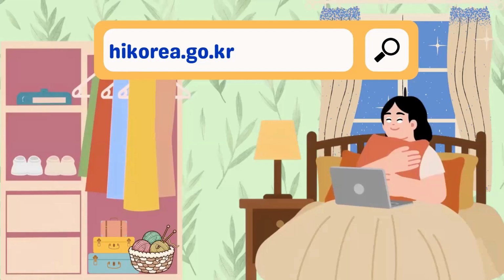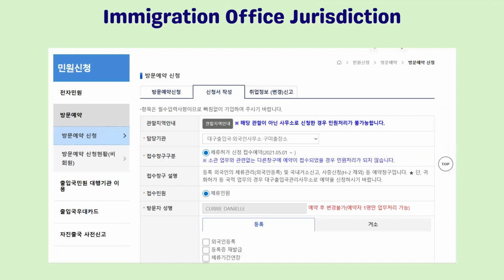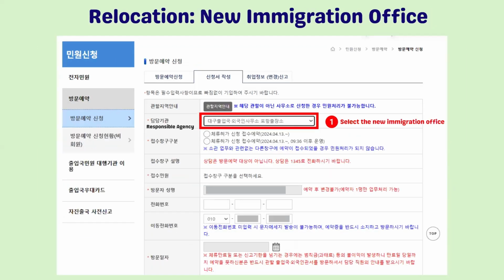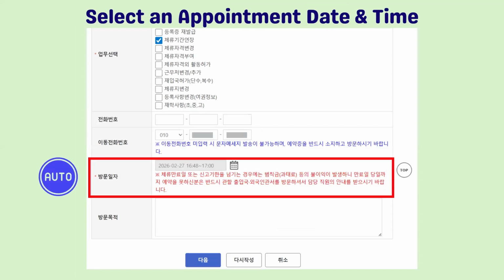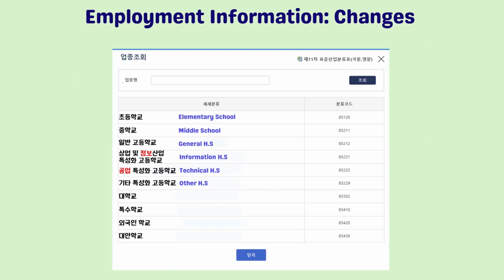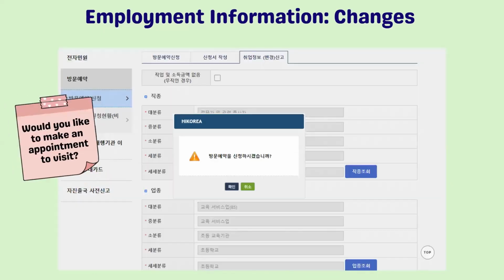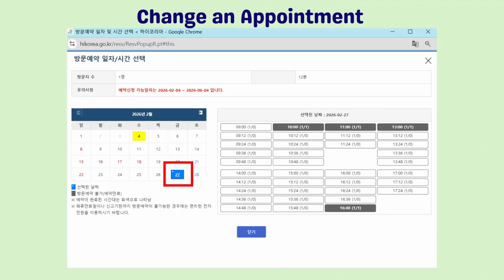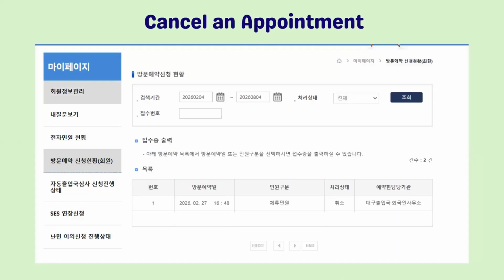How to...Make an Immigration Appointment on HiKorea (출입국외국인사무소 방문 예약 신청 방법)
A step-by-step guide to making a reservation to visit the immigration office to renew an E-2 visa.

Video Contents:
00:00 Intro
00:15 Login
00:39 Application
04:53 Employment Information
07:42 Appointment Confirmation
08:37 Change an Appointment
09:55 Cancel an Appointment
10:32 Outro